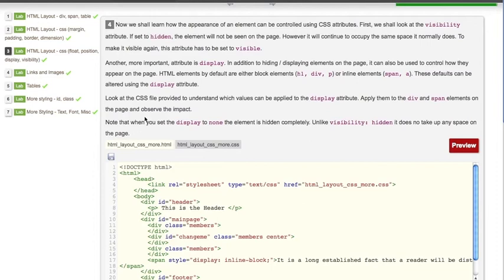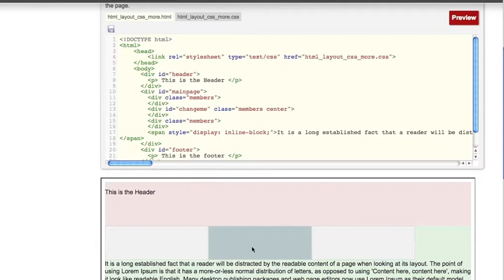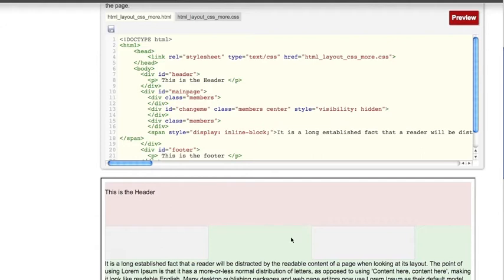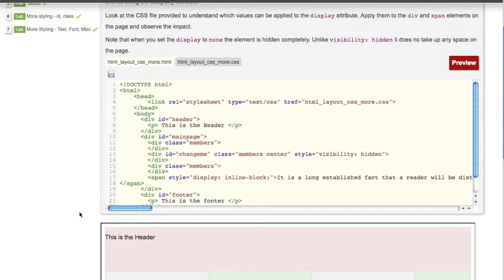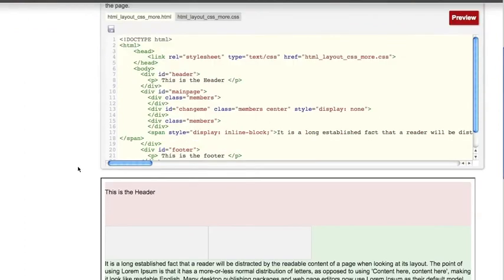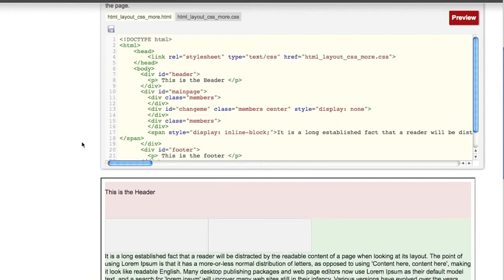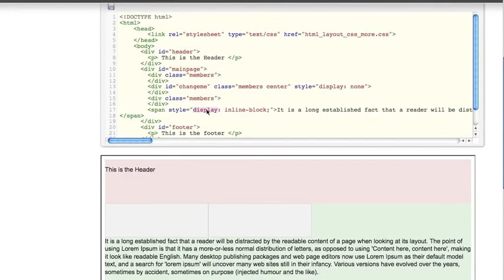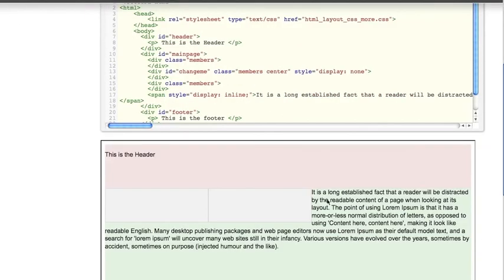Web Page Design: visibility, display